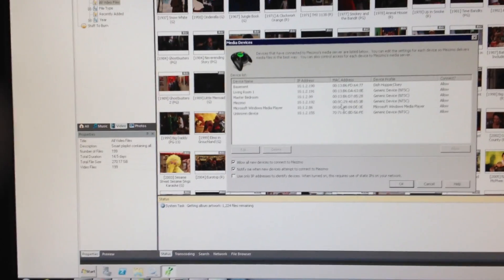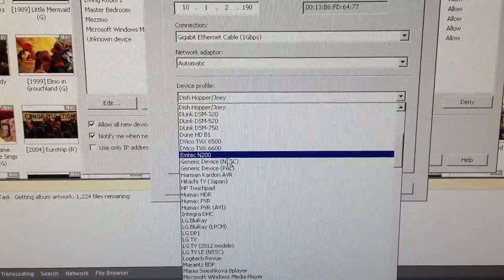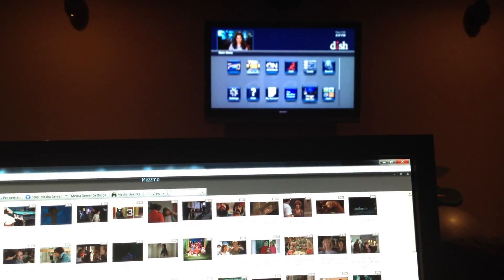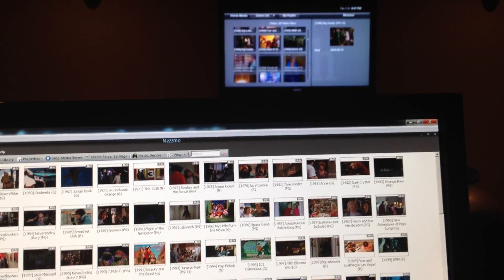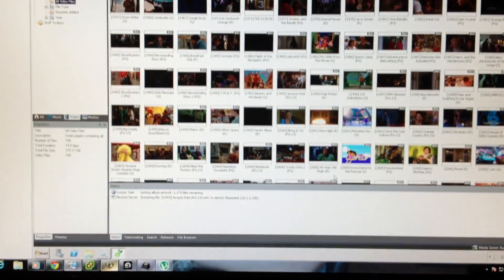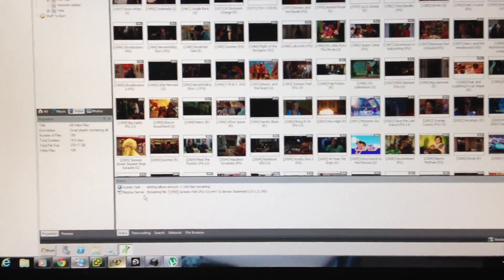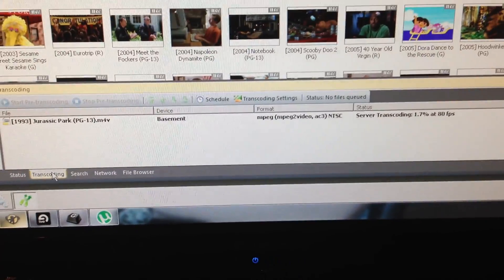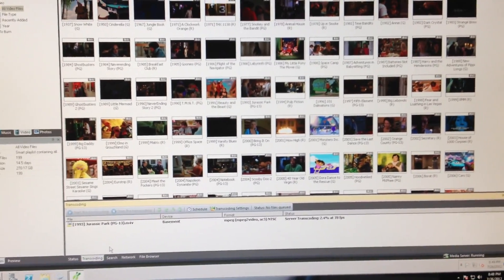Mezzmo 2.6.7 & Generic NTSC Profile (streaming to Dish Hopper/Joey)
Mezzmo 2.6.7 trying to stream movies to my Dish Network Hopper/Joey using the built-in Generic NTSC profile. The movies are formatted using Handbrake's AppleTV or AppleTV2 presets (H264/AC3). Sorry for the zoom in some spots, I didn't realize it would get so blurry.